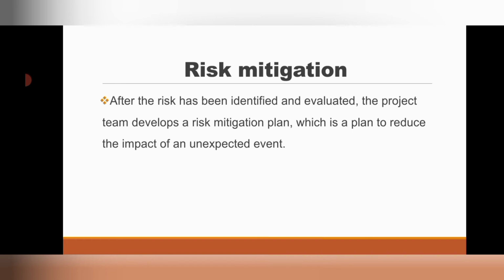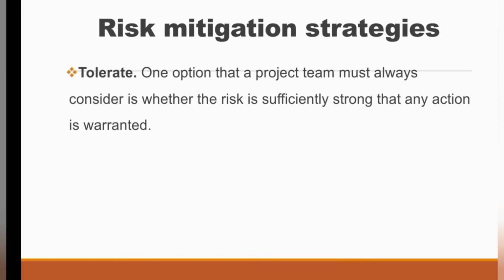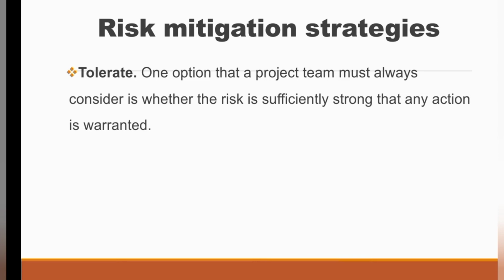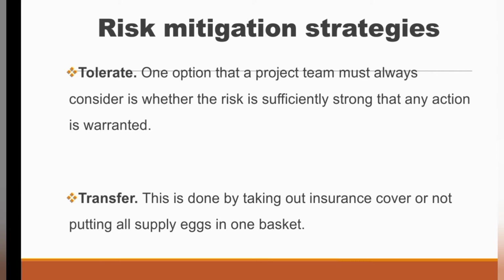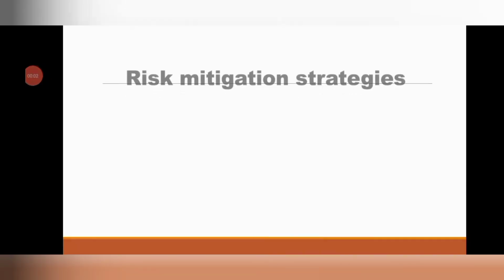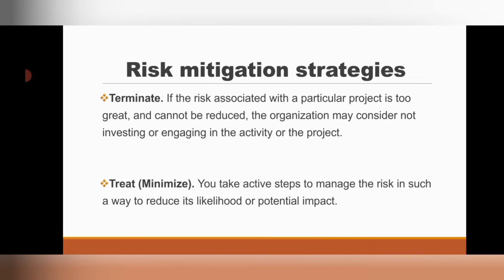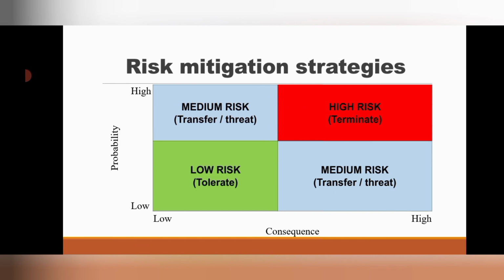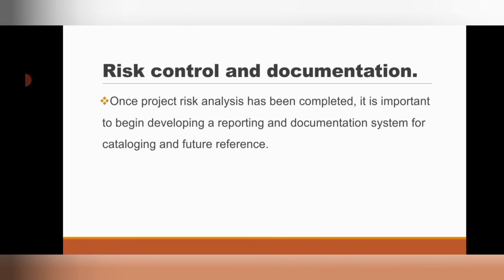Project Risk mitigation Strategies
This video explains the various ways of mitigating project risk. It also highlights project risk documentation and control.

Kindly use the link below to join our Focus group discussion.